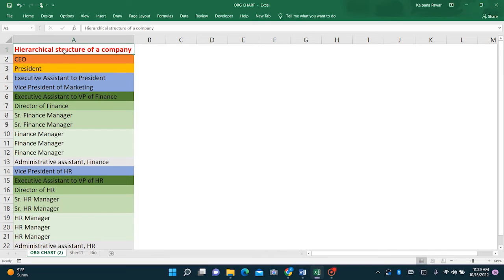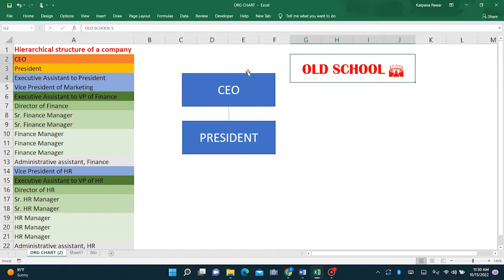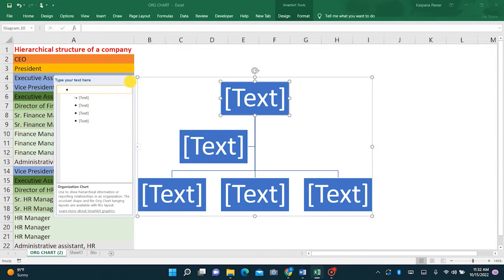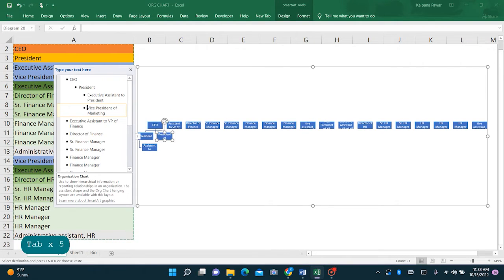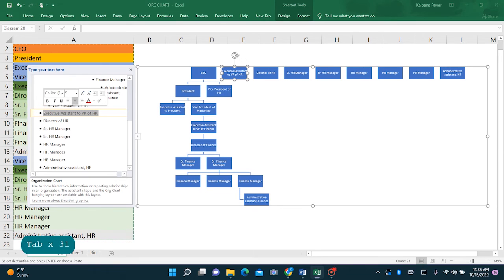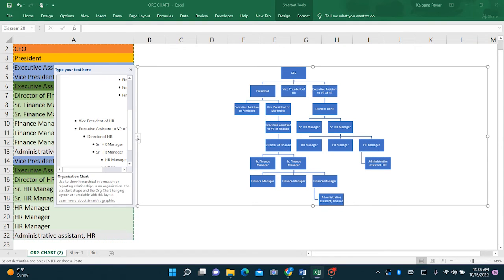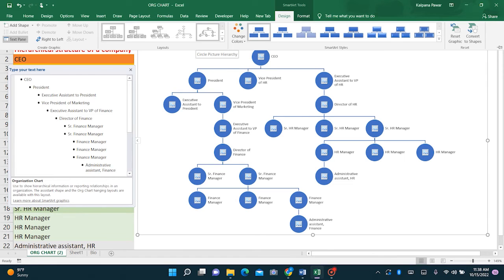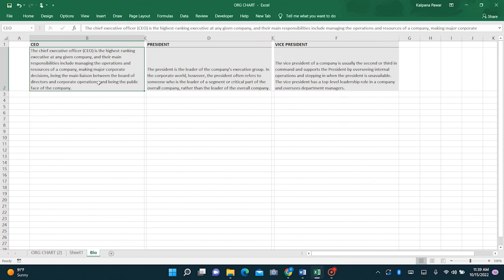Create an Organization Chart in Excel Linked to Bio (Easy with SmartArt)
Excel tutorial on how to make an organizational chart in Excel using SmartArt. Also, to link from some positions in the org chart to a team pics and bio.
Organization chart visually conveys a company's internal structure by detailing the roles, responsibilities, and displaying a reporting relationships hierarchy.
Most org charts are structured by using the "hierarchical" model, which shows management or other high-ranking officials on top, and lower-level employees beneath them.
Generally, people struggle with shapes and connectors to create organization charts in excel or PowerPoint or some believe it can be done only in special app say visio, not realizing that it can be done so effortlessly in excel using SmartArt.
SmartArt helps you create graphics faster through the use of preset styles.

~ Organization Chart in Excel
~ Org Chart
~ How to create Organization chart in excel easily?
~ Organization chart in hierarchical order
~ Organization chart using Preset styles
~ Organization chart using SmartArt
~ Organization chart without using Visio.
~ how to make an org chart in excel
~ create an organization chart
~ how to make an organizational chart in excel
~ how to make organizational chart in microsoft Excel
~ smart art organization chart

@Kalpana Pawar Magar:
My love for the data and analytics is the reason for this channel!
Data is everywhere! Analysis turns data into knowledge and cash flow.
Shared are some cool tips and tricks to analyze the data in
- Microsoft Excel
- Power BI
- Alteryx
Upskill and redefine your career!
My background: M.Sc. in Statistics.